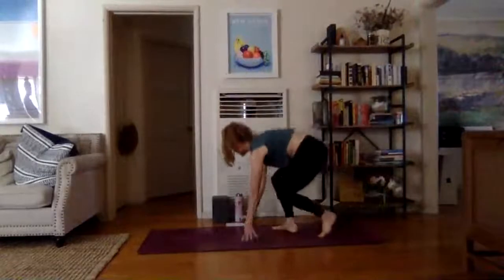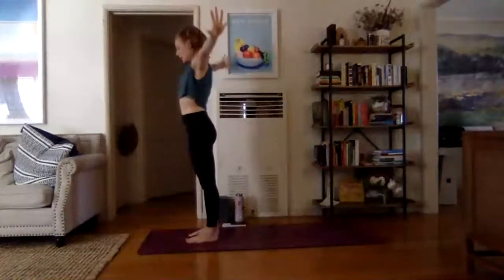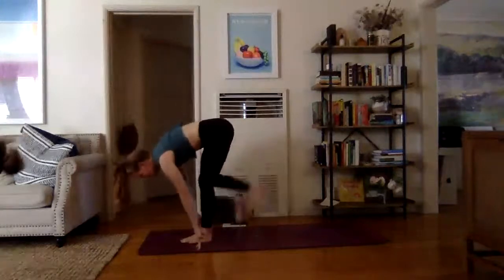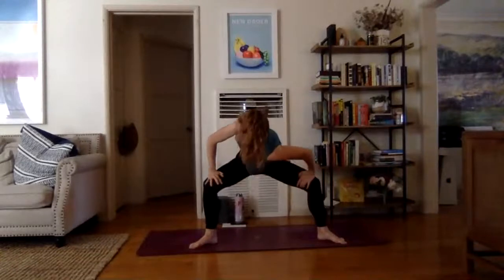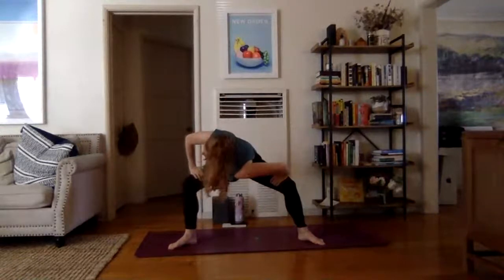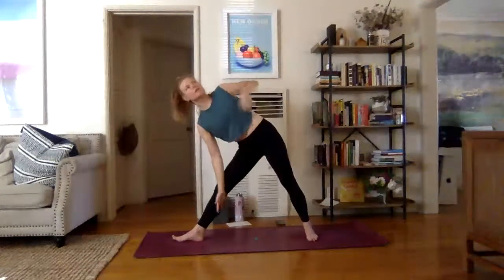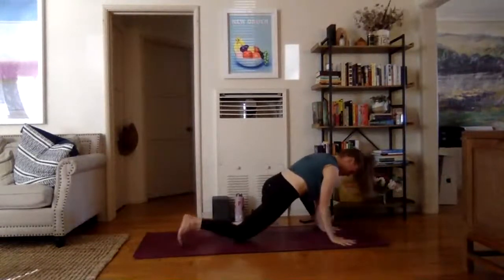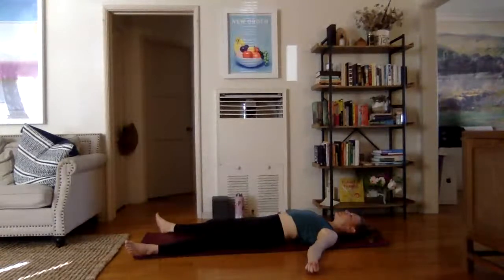60 minute Yoga Flow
Hi everyone!  Join me for an hour of yoga to get your body moving.  Class is donation based - $2 -$10 - $1,000,000 or whatever you'd like.  Please join us!